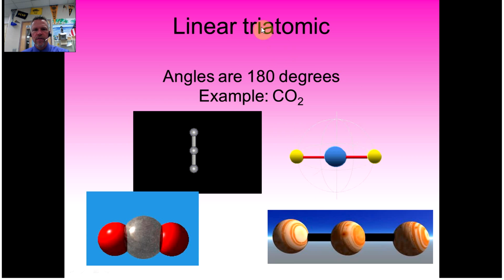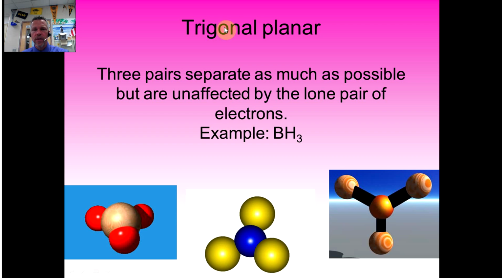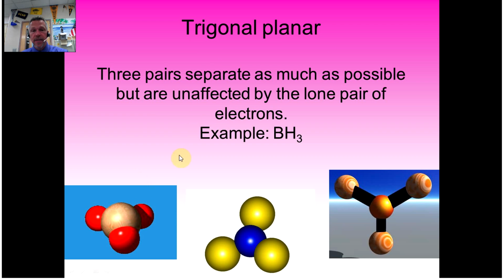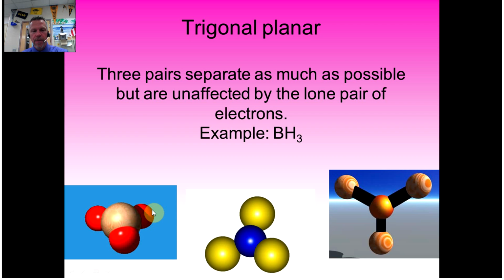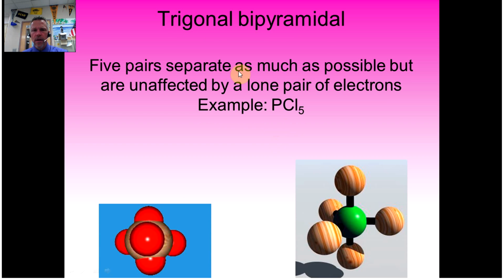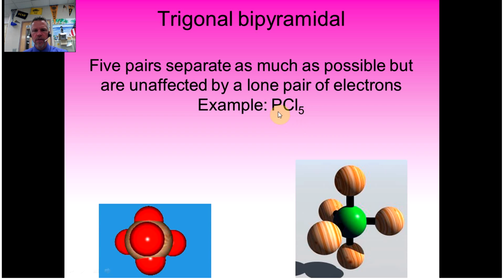Gerstin Chem VSEPR Part 2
Lecture on the shapes of certain covalent compounds